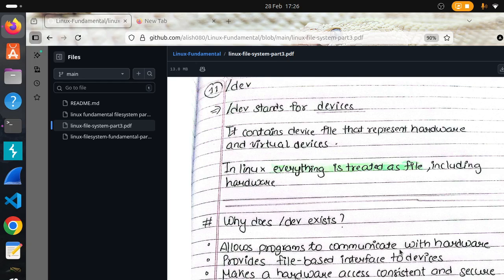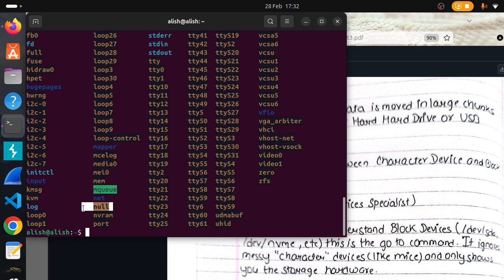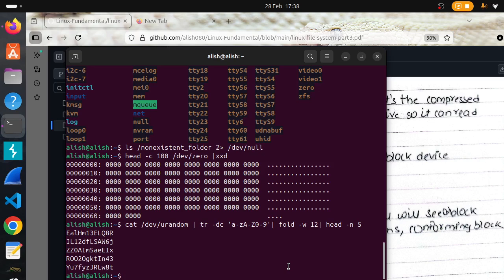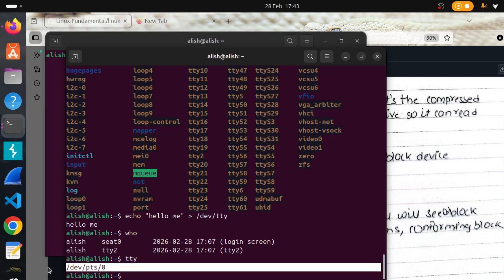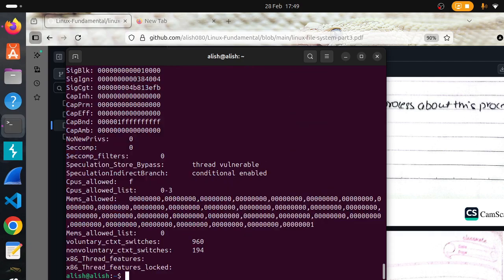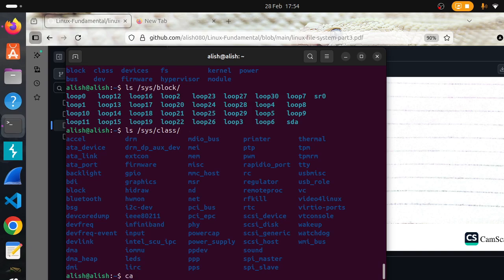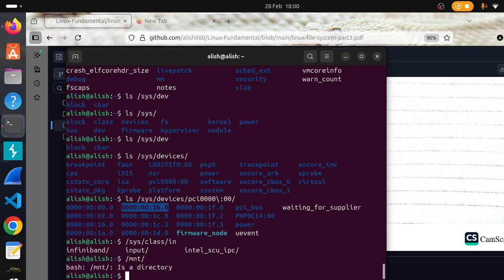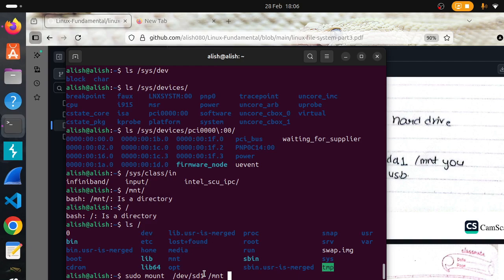Linux System Fundamental- Filesystem Explained (Part 3)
In this video, I explain some of the most important directories in the Linux file system:

✔ /dev – Device files and how Linux treats hardware as files
✔ /proc – Virtual filesystem for process and kernel information
✔ /sys – System and hardware interaction through sysfs
✔ /mnt – Temporary mount point for external storage

If you want to truly understand how Linux works internally, these directories are essential. I go step by step with practical terminal demonstrations to help beginners and aspiring system engineers understand the Linux architecture deeply.

This is part of my Linux Fundamentals series where I break down core Linux concepts in a simple and practical way.